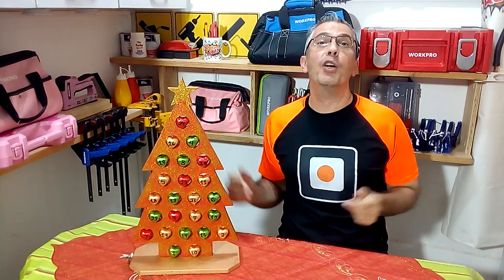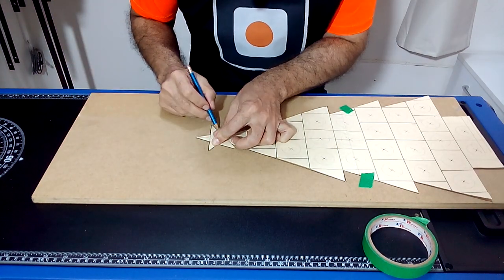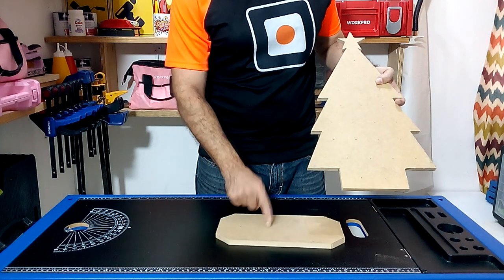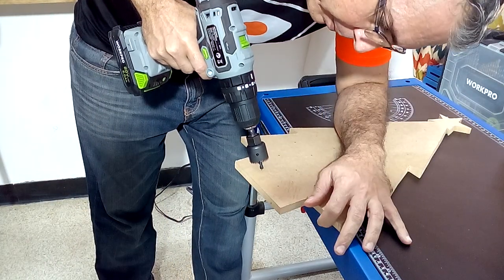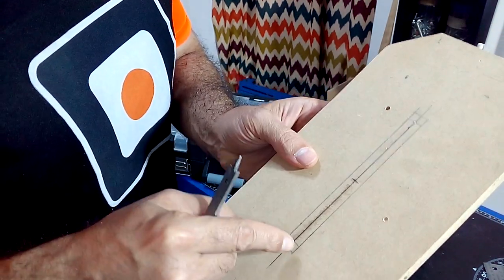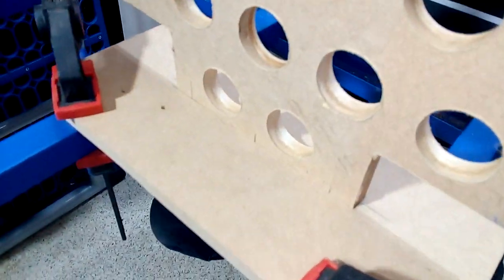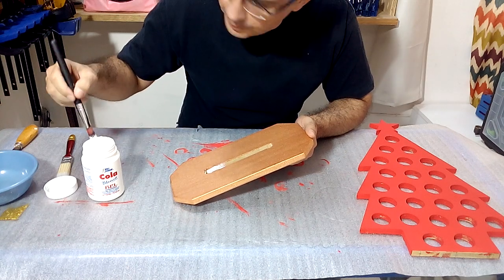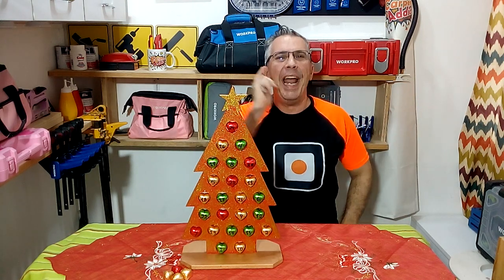ADVENT CALENDAR Wooden Christmas Tree - DIY Christmas Ideas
Today I bring you a nice woodworking project with a complete tutorial on how to make an advent calendar for Christmas. Follow this video step by step and you can have this beautiful calendar to wait with joy for the birth of the Child Jesus on Christmas Eve. This calendar is in the shape of a Christmas tree or Christmas pine and is made with MDF that I have left over from work done during the year in my carpentry workshop. Go ahead and do this woodworking project for Christmas because it is also a nice decorative piece to bring beauty and joy to your home on these dates.

These projects or crafts for Christmas are an excellent gift and can even serve as an interesting idea to market this type of piece.

I hope you like this special video for Christmas and have a very happy holiday in the company of your loved ones.

If you like the tools I used in this video, you can learn more about everything WORKPRO has to offer in hand and power tools here:

What can you see in this video?
1:32 Cutting the pieces with the Jig Saw
2:20 How to use Cup Bits to drill correctly
4:03 How to make a slot to assemble the pieces
5:22 Sanding the pieces
5:38 Painting MDF pieces
6:26 Joining the pieces
6:42 How to make homemade glitter varnish
7:15 Placing the chocolates on the advent calendar

Remember that now you can help me improve the channel by acquiring your membership directly on YouTube. Here is the link so you know the different levels and benefits for being a MEMBER of my channel

You can also become mesenas of this channel by acquiring your membership in

Share the video on your social networks so that this information reaches your acquaintances who are interested in the world of carpentry and DIY. Remember to give me a "like" and leave me your comments. Thank you!

© Modern Creative Carpentry - Creative Group DF, C.A.

Thanks to Norma Rockwell for the song Prizefighter
Thanks to Twin Musicom for the song We Wish You a Merry Christmas

Remember to give me a "like" and leave me your comments. Thank you!